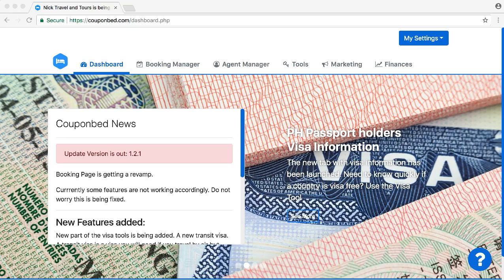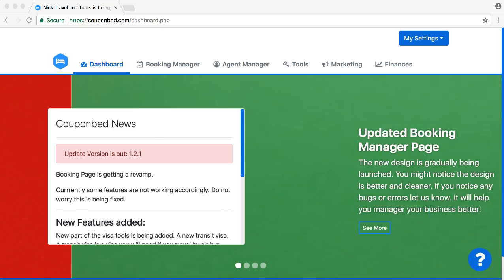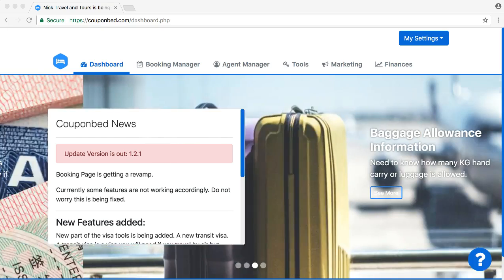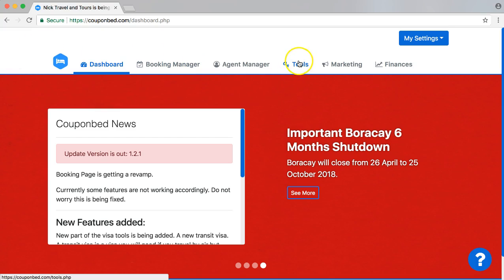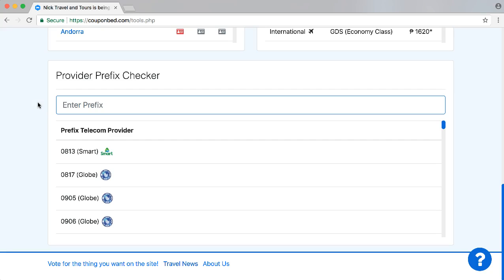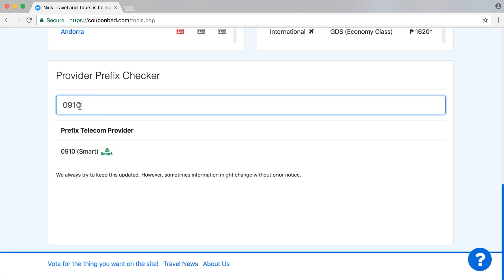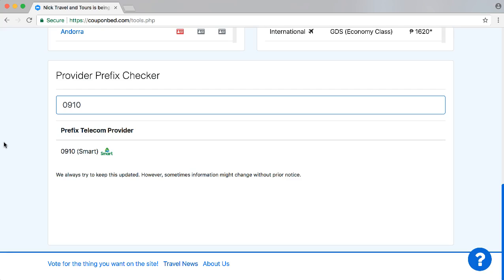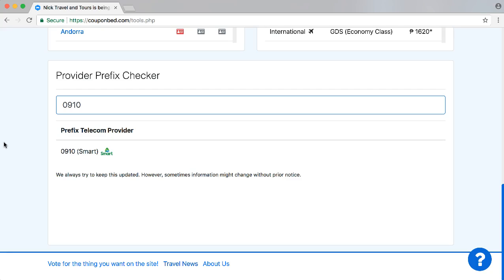0910 prefix what network provider Couponbed (23 april 2018)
0910 prefix what network provider Couponbed (23 april 2018)

In this video we will show you how to quickly find the network from phone numbers with the Prefix Checker Tool.

Are you also interested in organizing your travel agency? and register for an account.

Couponbed, the Travel Agency Organizer!